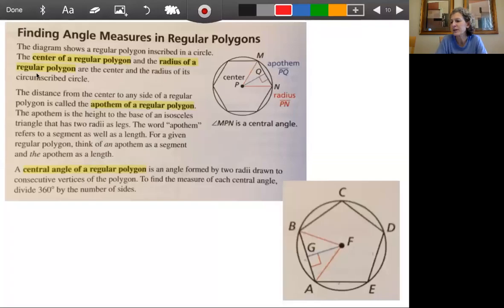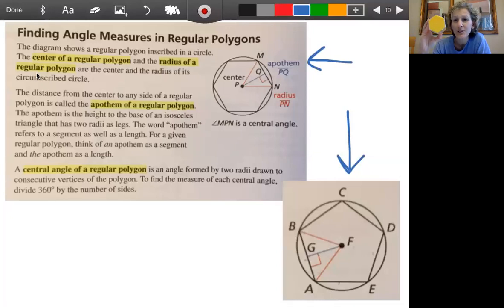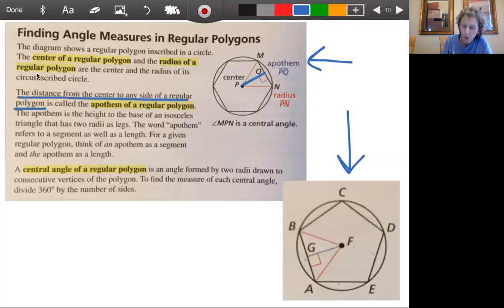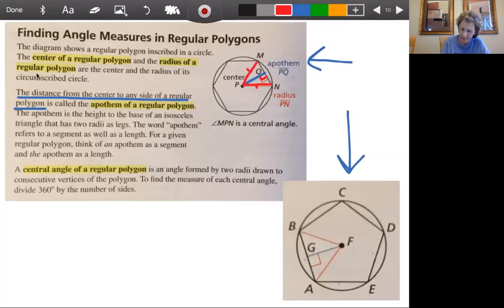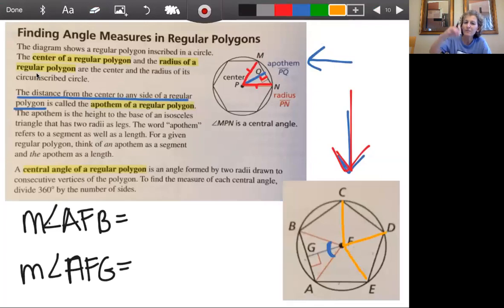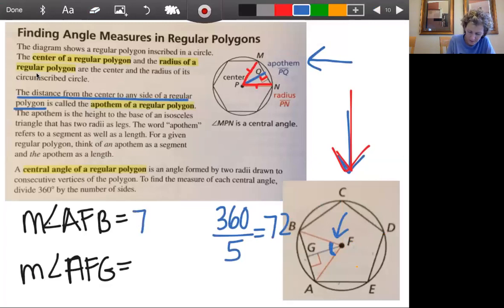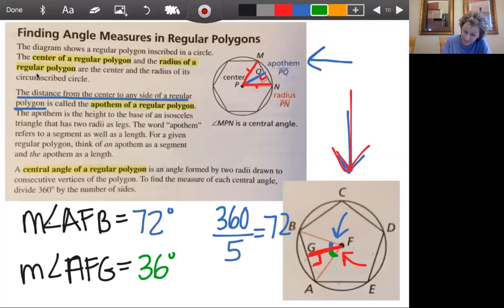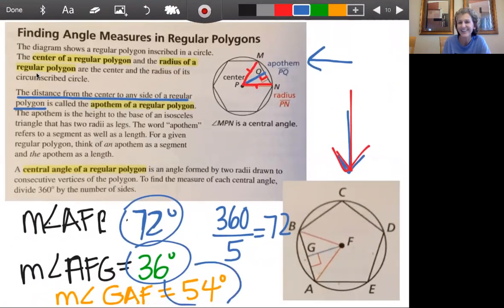Chapter 11: (11.3) Intro to Finding Area of Polygons